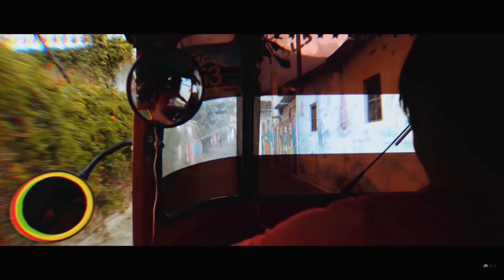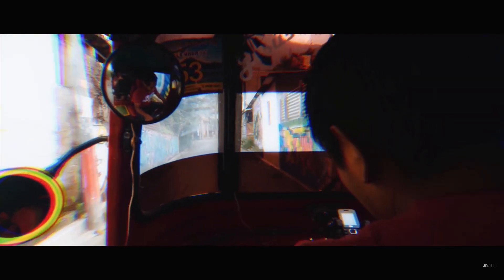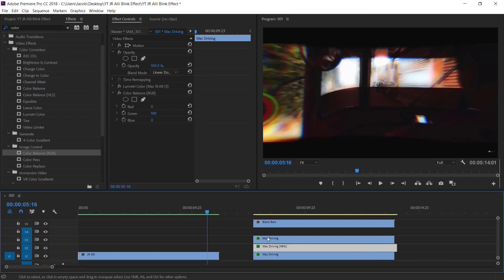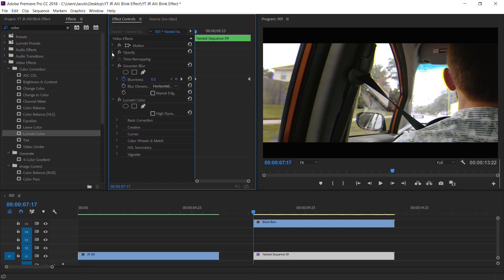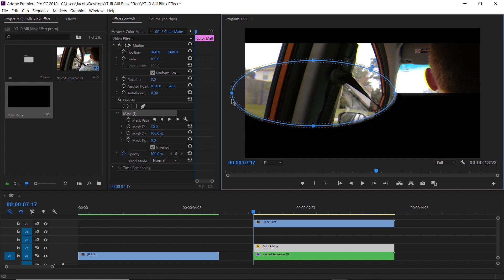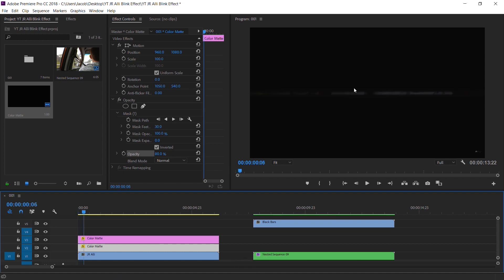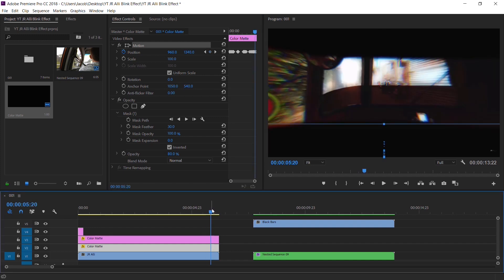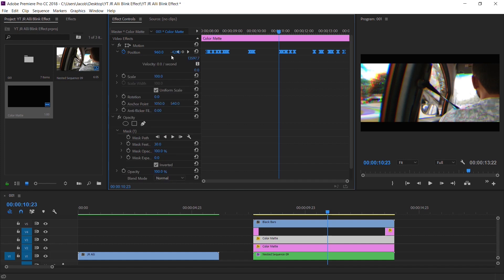Premiere Pro Tutorial: JR Alli Eye Blinking Effect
Learn how to create a Blink Distortion Effect within Premiere Pro CC in this tutorial. You may have seen this effect in JR Alli’s video The Guatemala Story.

GEAR:
Samsung NX1
Samsung NX Lens
Zoom H4n
Shure SM7B Microphone
Proline MS112 Mic Stand
Adobe Creative Cloud